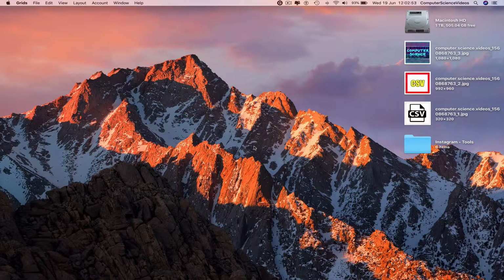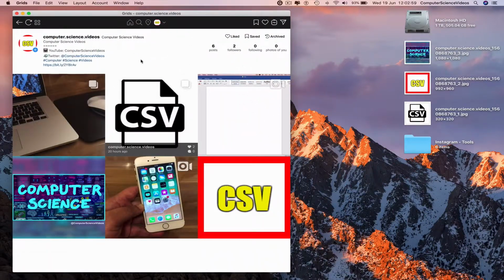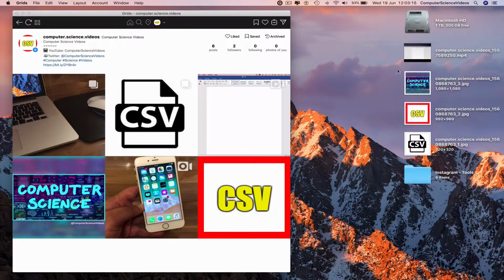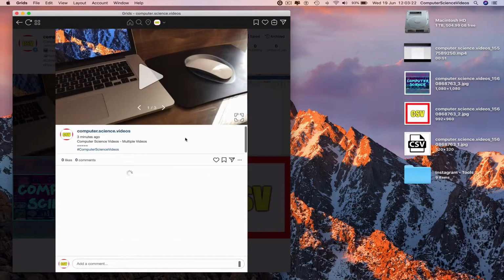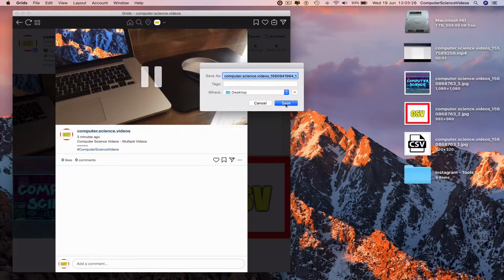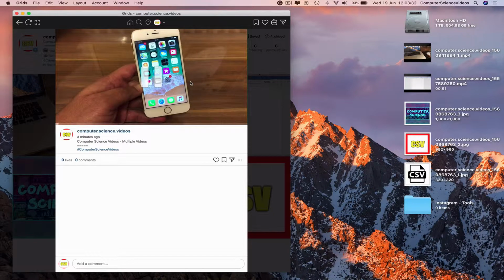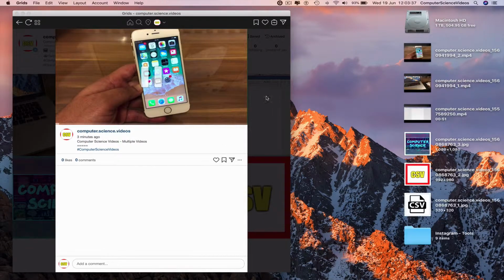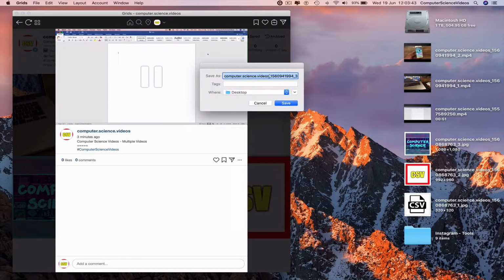How to USE Instagram on a Computer (GRIDS Application) - Download Your Multiple Videos | Tutorial 27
How to Use Instagram on a Computer (GRIDS Application) - Download Your Own Multiple Videos | Tutorial 27